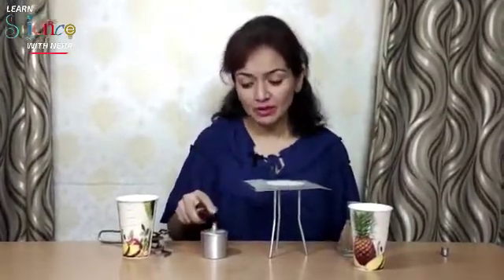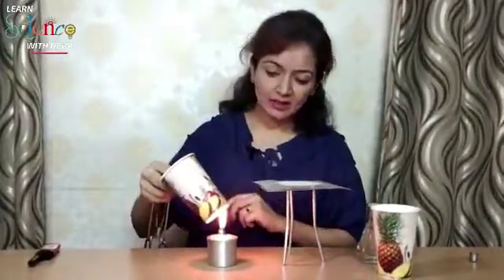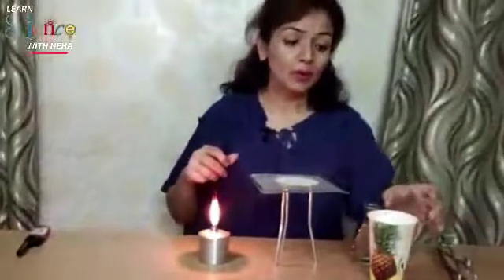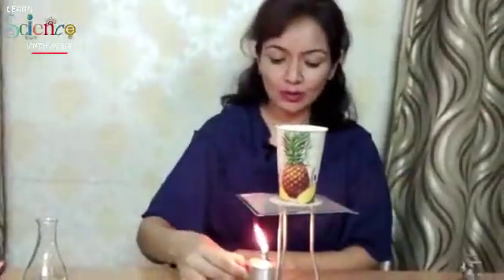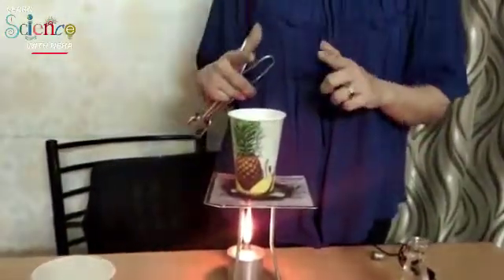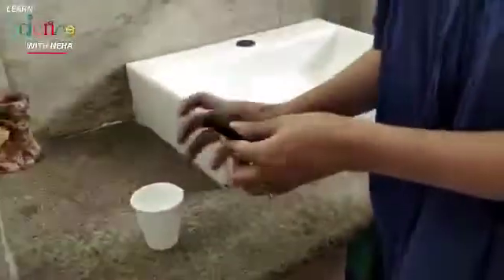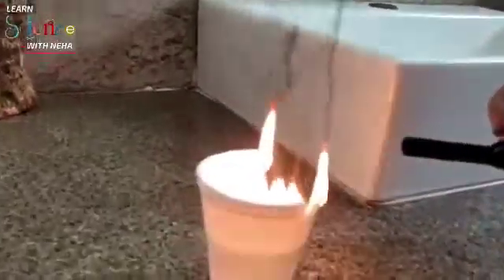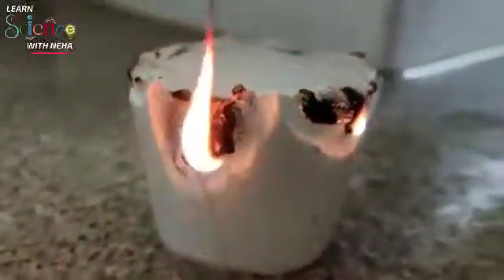IGNITION TEMPERATURE IPAPER CUP EXPERIMENT l COMBUSTION AND FLAMES l LEARN SCIENCE WITH NEHA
Ignition temperature is the minimum temperature at which substance catch fire .
Paper cup will burn as it reaches to its ignition temperature early while if it has water , water will absorb the heat & will not allow it to reach to paper cup & thus cup will not burn. It is possible due to excellent hydrogen bonding present in water .

This is experiment of Class 8 Chapter - Combustion & Flames . This way kids learn easily about the logic of Ignition Temperature